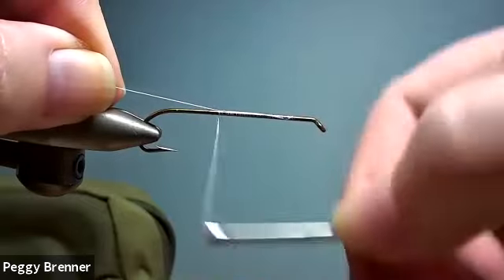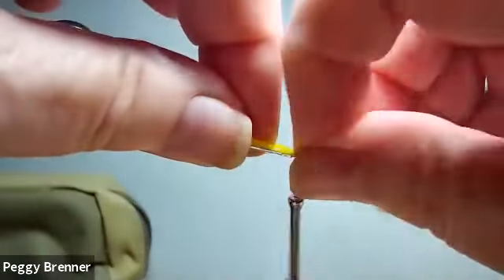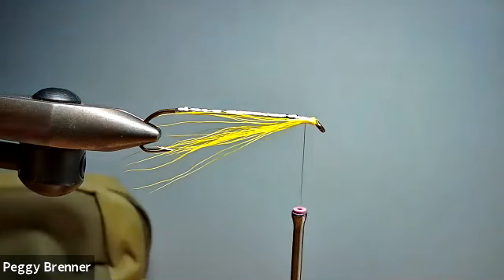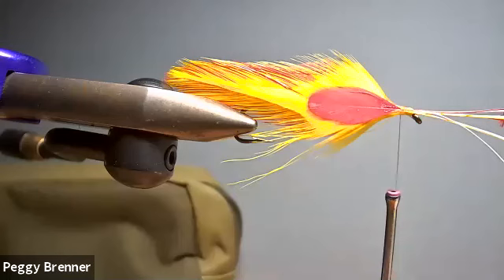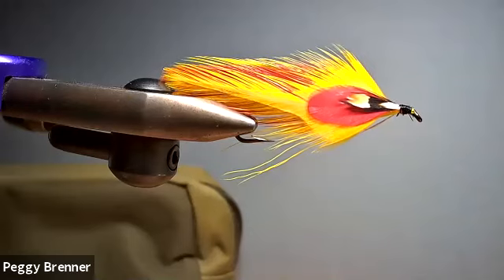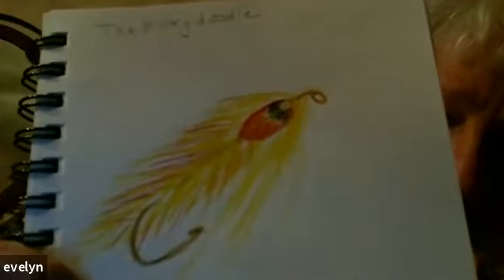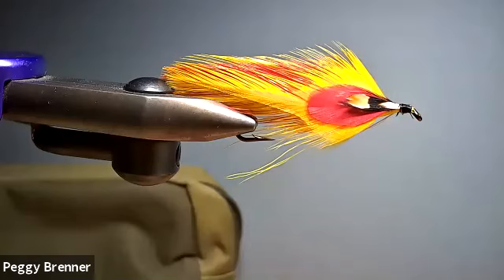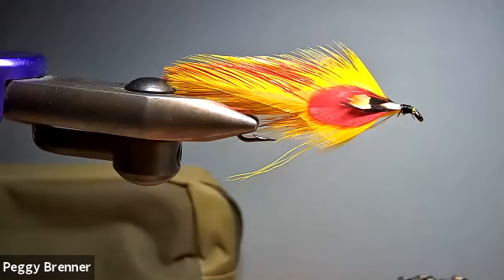FFI Women Connect: Tying the Mickeydoodle with Peggy Brenner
Peggy Brenner, renowned Salmon Fly Tier, ties the Mickeydoodle, a salmon and steelhead fly.